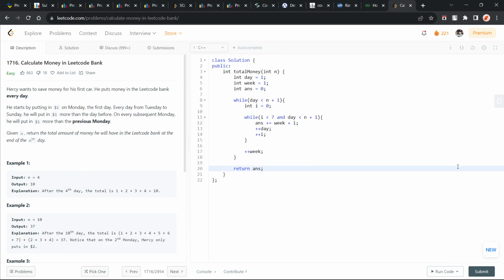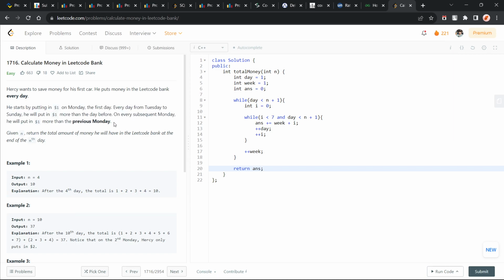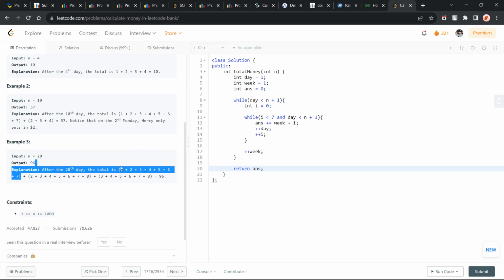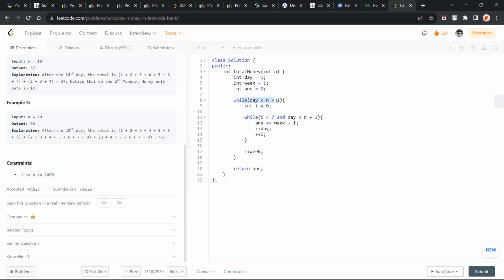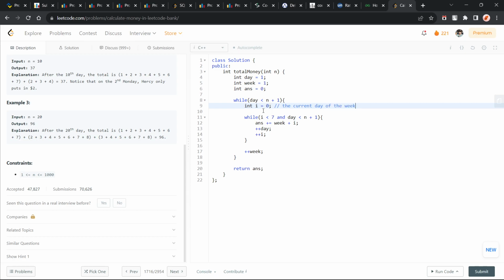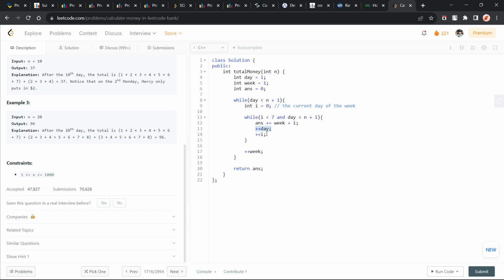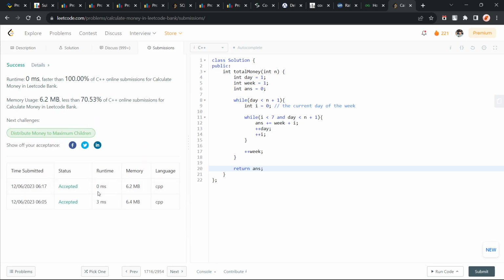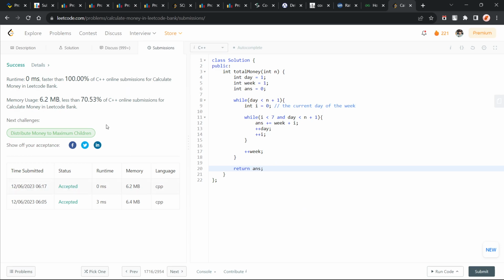Calculate Money in Leetcode Bank | 06 Dec POTD | Leetcode Problem of the Day